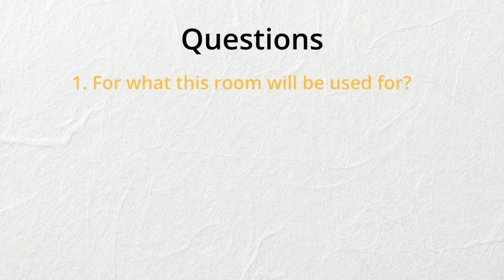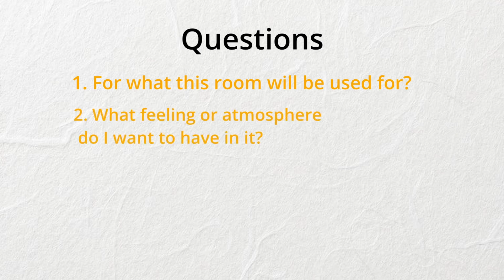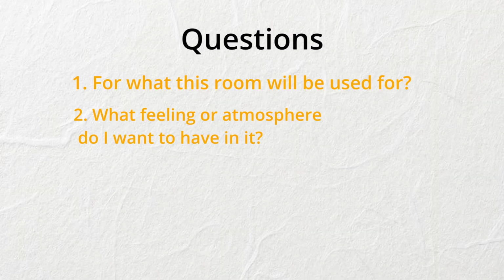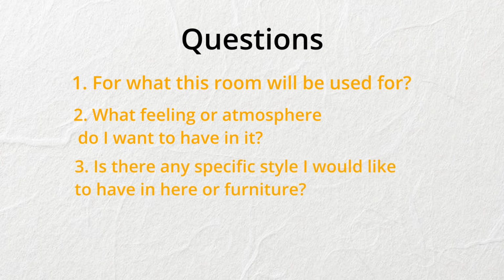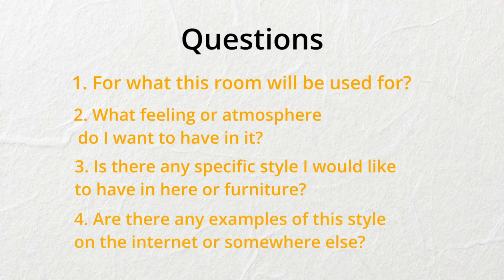Beginners Guide How to Successfully Plan and Renovate Your Room or Home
Here are a few easy tips that will help you renovate and plan your or clients' home projects. 👌🏼

⏰ Chapters:
00:00 - Intro
00:40 - Questions
02:20 - Collect Ideas
03:34 - Layout Room
04:24 - Decorating
04:54 - Details